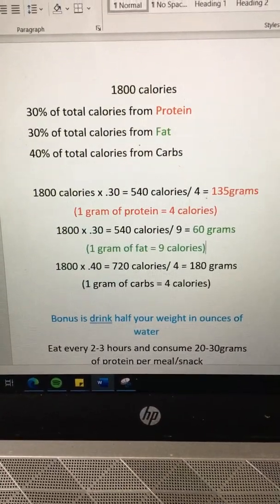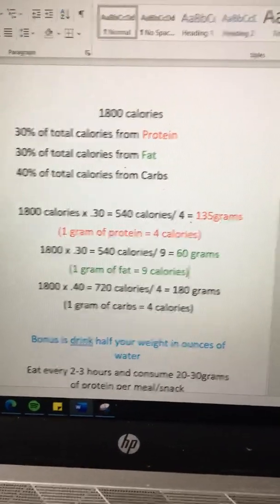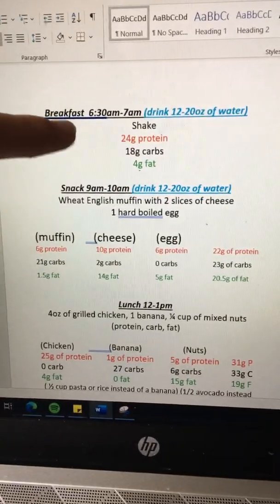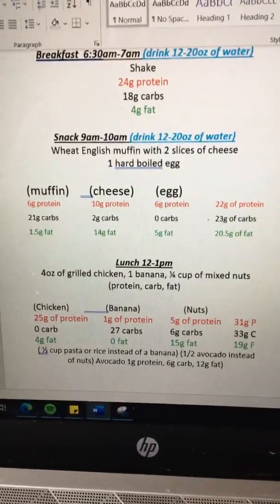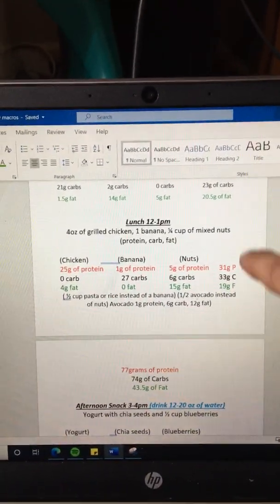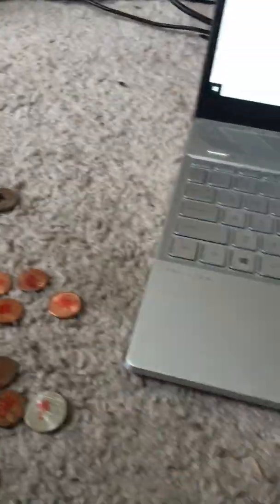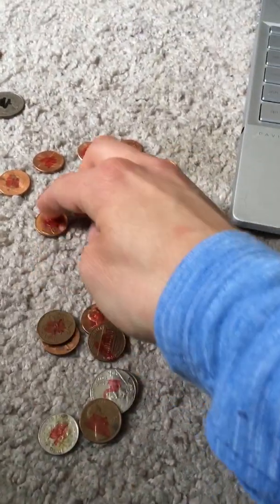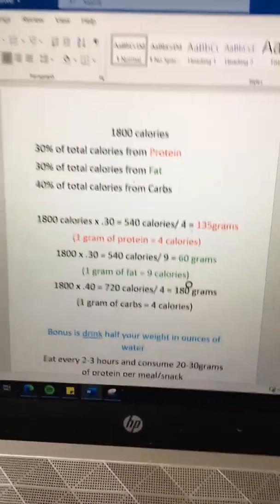How To Build Your Meal Plan Using Coins/Money (Macros, Protein/Carbs/Fats)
I used coins/money to help you understand grams of food to cents. 25 grams of food equals 25 cents

Red-protein
Black-carbs
Green-Fats

This is just a mock example of a day eating 1800 calories!